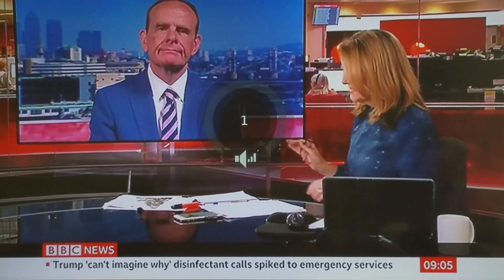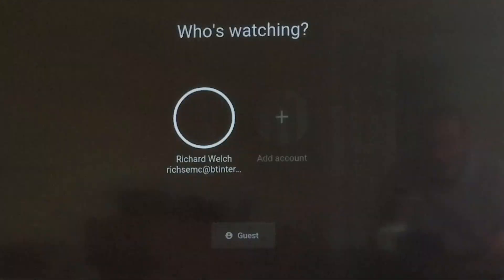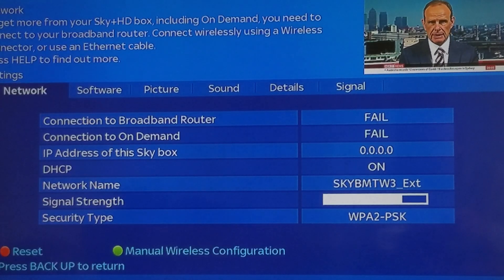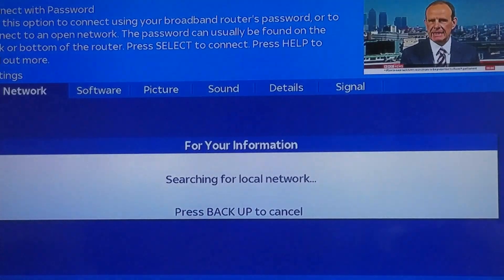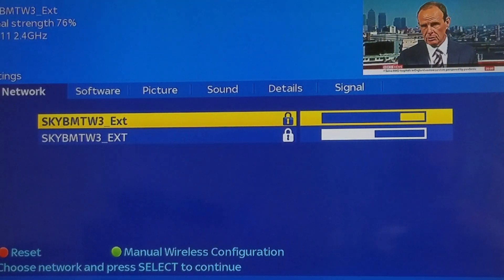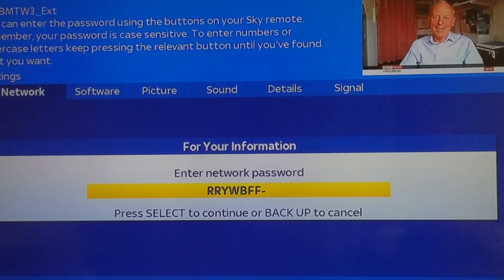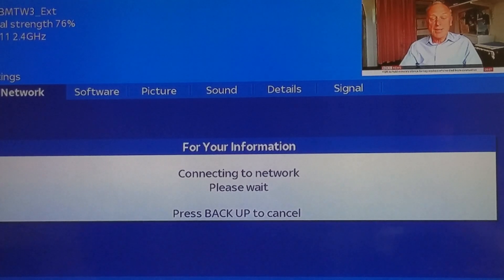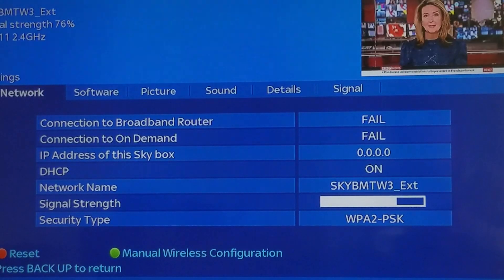Setting up Sky on demand not working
tried this
1. A Planner Rebuild doesn't delete your recordings, so worth a try.
2. The sequence I'd use to reset your wireless connector (which differs slightly from what you posted) is:
Put your Sky box in standby and turn off at the mains
Unplug the wireless connector
Turn off your router at the plug
Wait 30 seconds before turning on your router
Wait another 5 minutes before turning on your Sky box
Wait until your Sky box has fully restarted
Reconnect the wireless connector